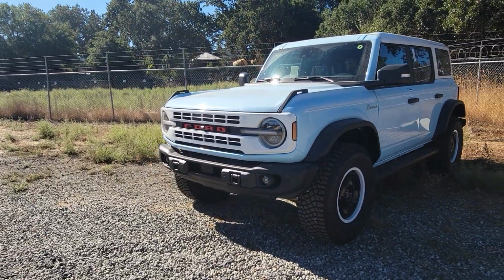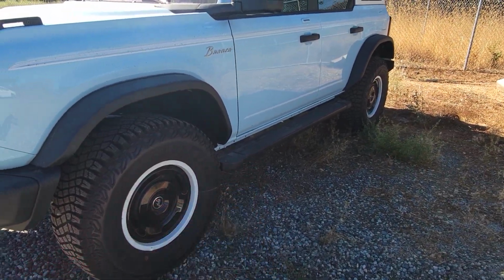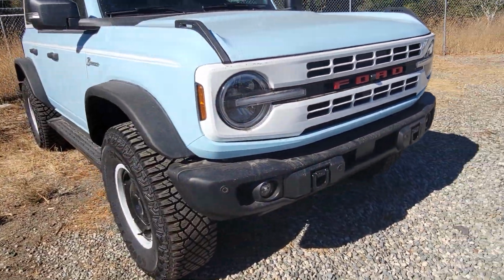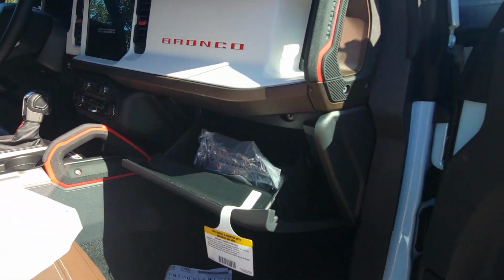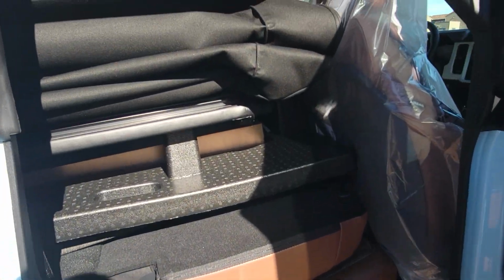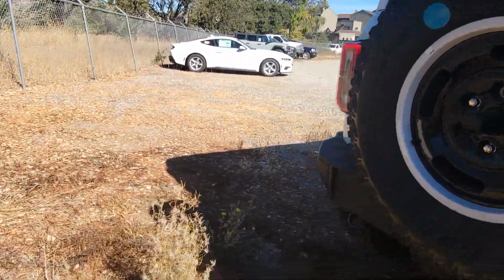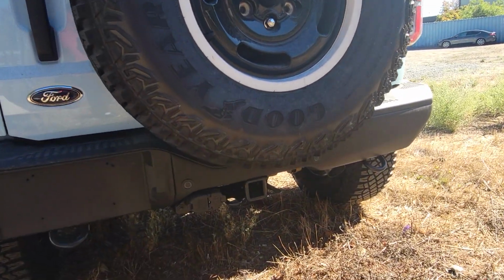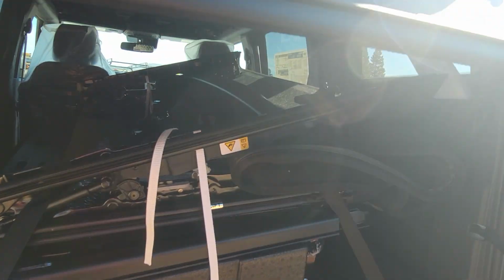2023 Bronco Heritage Limited | Robin's Egg Blue | Fresh out the oven🔥!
call/text for availability/pricing/set an appointment for product demonstration